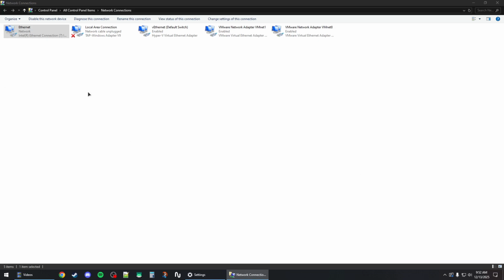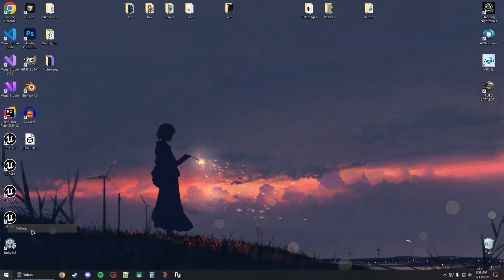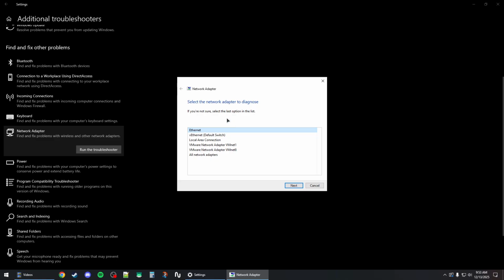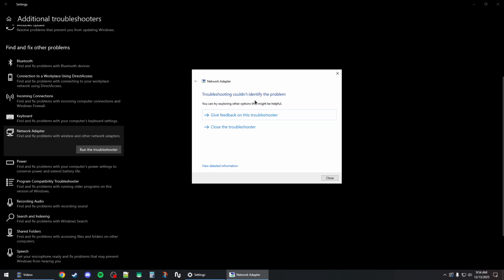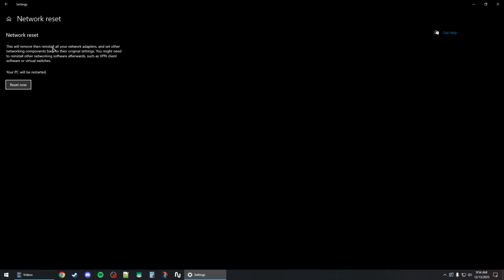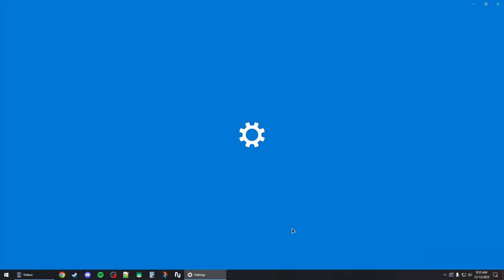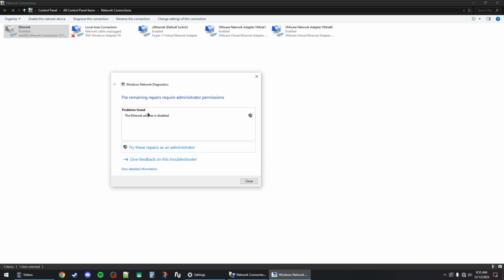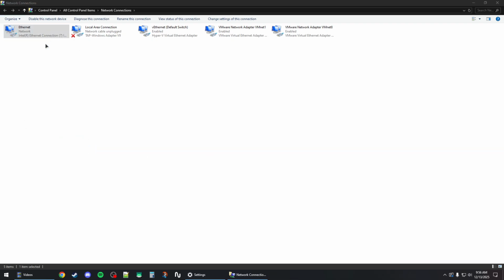How To Fix Network Connection Stuck On Identifying Windows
Quickly resolve the 'Identifying' network error in Windows with these proven troubleshooting steps to restore your internet connection.